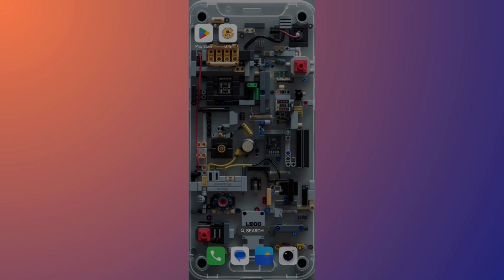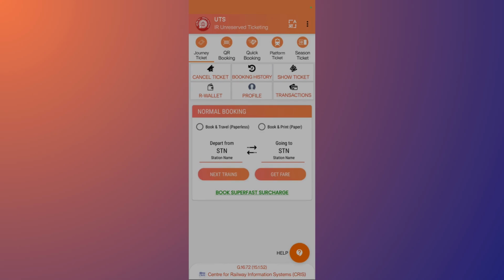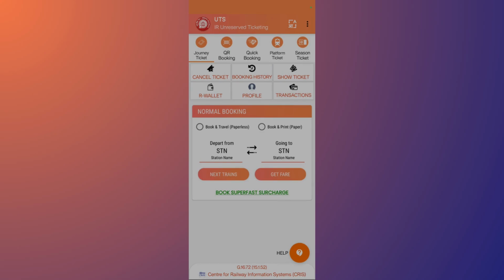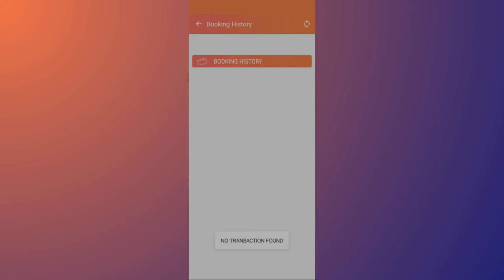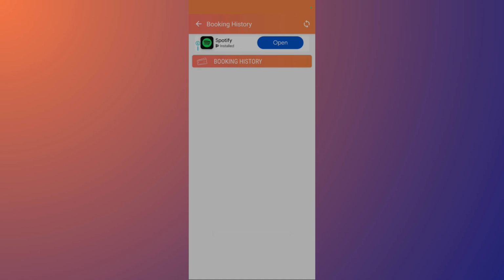How to Find Your Booking History in the UTS App! Instantly Show Your Tickets to the TTE in 2025.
Just booked a ticket on the UTS app and can't find it? Need to quickly show your active general or platform ticket to the TTE? In this essential 2025 guide, we show you exactly where to find your complete booking history within the "UTS on Mobile" app. This is the most important feature for managing your paperless tickets.

This is a fundamental guide in our "UTS App Tutorials" series. The booking history section is your digital wallet for all unreserved tickets, ensuring you never have to worry about losing a paper ticket again. We provide a simple, step-by-step walkthrough to help you access your active and past bookings in seconds.

In this comprehensive guide, you will master:

Locating the "Booking History" Feature: A clear, screen-recorded demonstration of how to log in to the UTS app and immediately find the "Booking History" option on the main screen.

Viewing All Your Tickets: Learn how the history is organized, usually with tabs or filters for your different ticket types: Journey Tickets, Platform Tickets, and Season Tickets.

How to Show Your Ticket to the TTE: This is the most critical function. We show you how to open your currently active ticket from the history to display the QR code and dynamic details for the ticket checker.

Accessing Tickets Offline: Discover how the UTS app allows you to access and show your active journey ticket even if you lose internet connectivity inside the train, ensuring a hassle-free inspection.

Reviewing Past Journeys: See how you can use the booking history to review your past trips, check fares, and easily re-book a frequent journey.

Knowing how to access your booking history is essential for using the UTS app effectively and traveling with confidence.

3. Super SEO-Friendly Hashtags